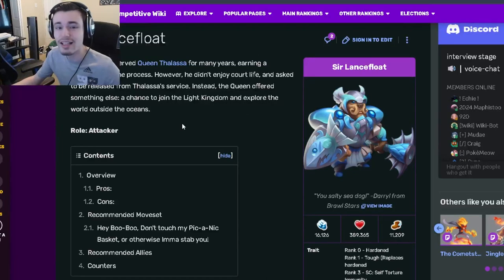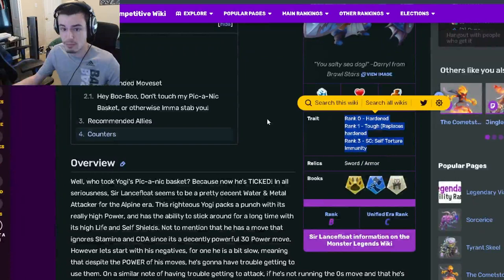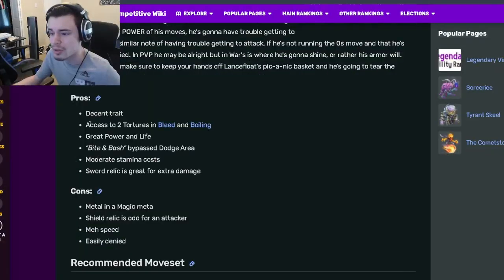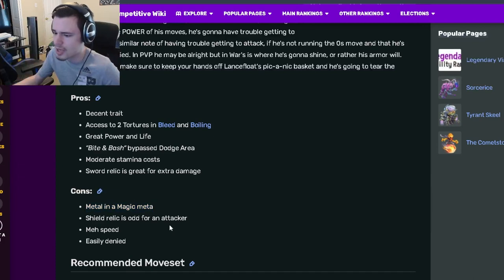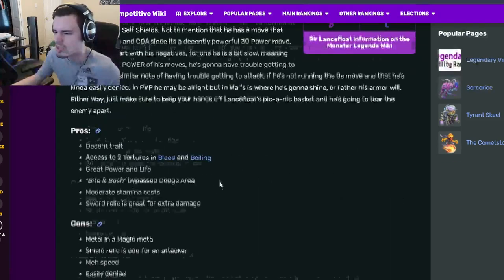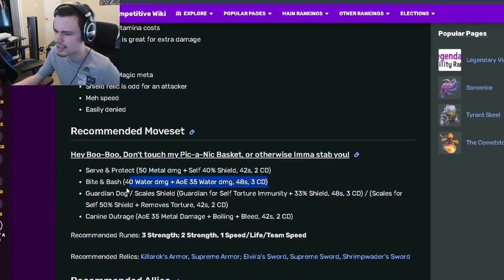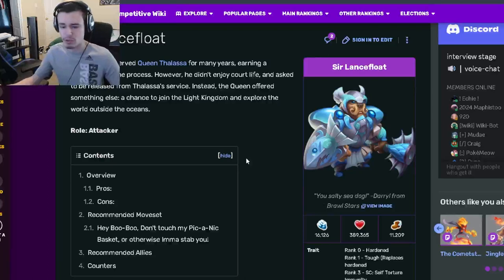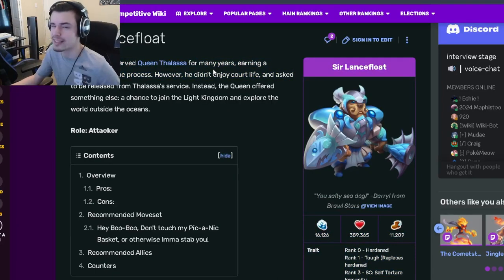Monster Legends is SIR LANCEFLOAT MYTHIC WORTH GETTING? | Monster Analysis